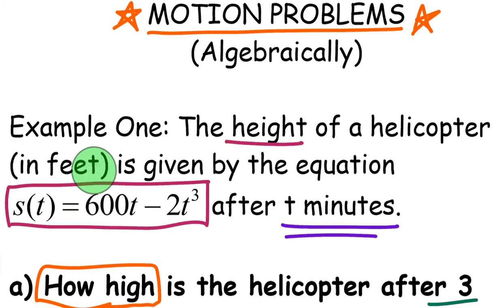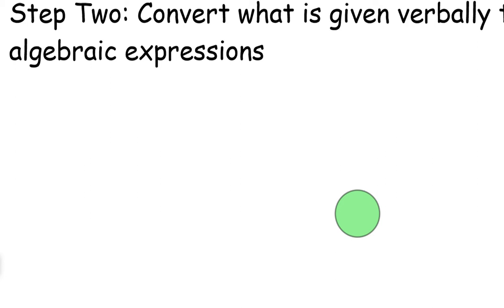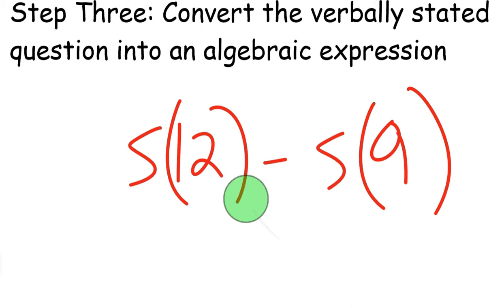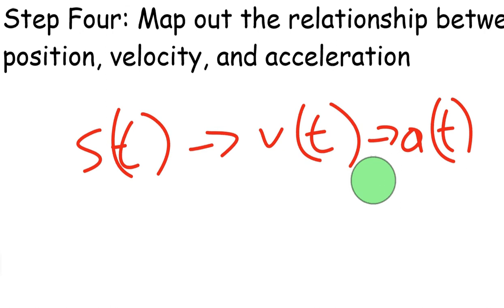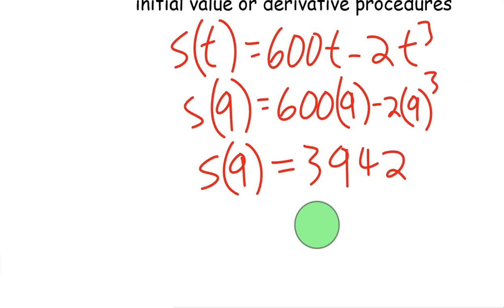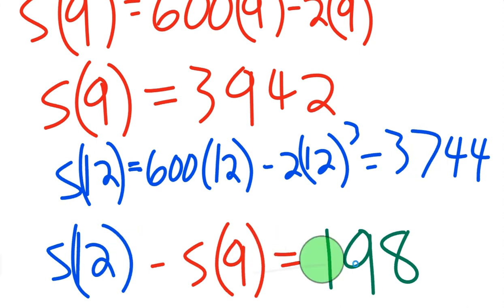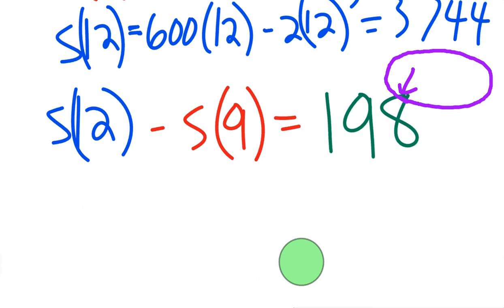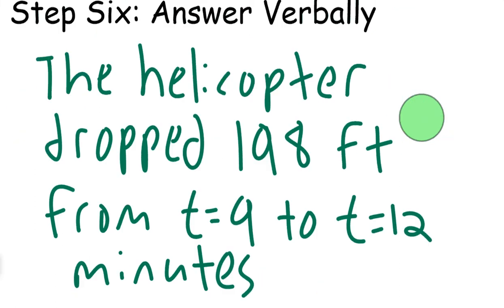Calculus Motion Helicopter Displacement